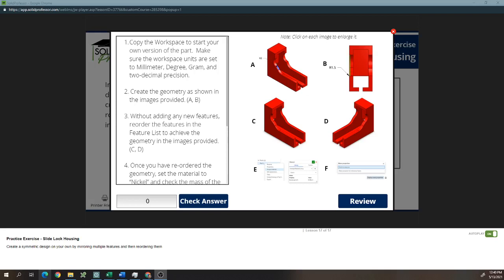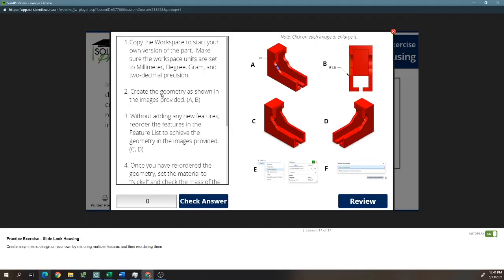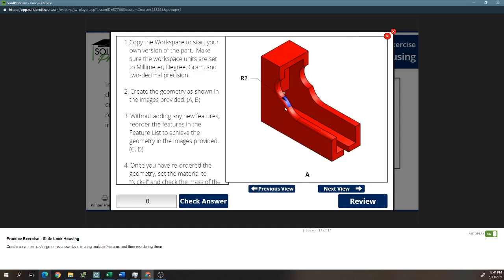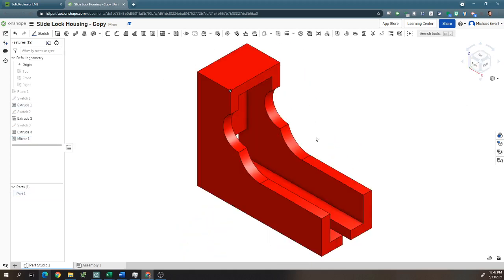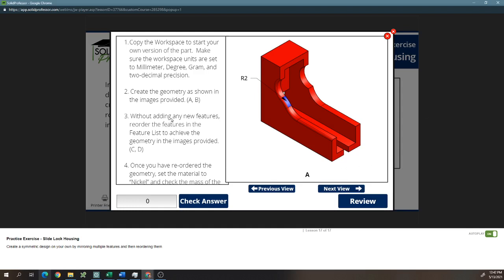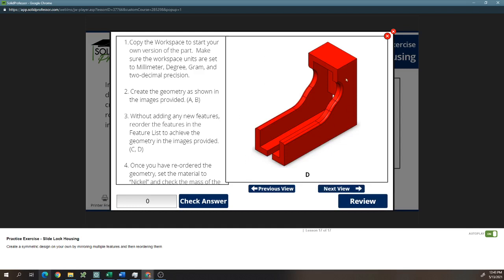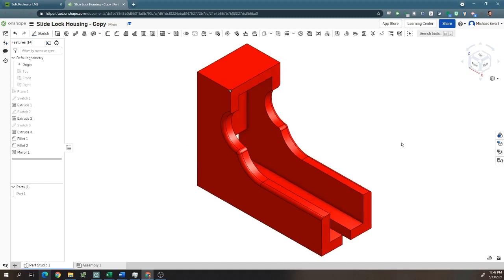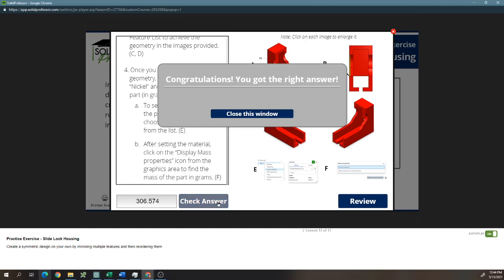SolidProfessor Slide Lock Housing (OnShape)